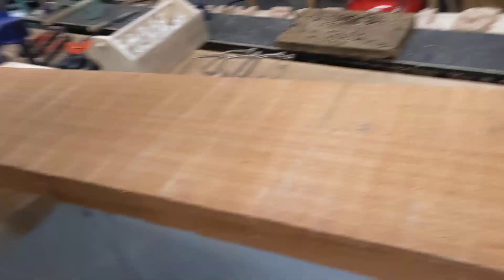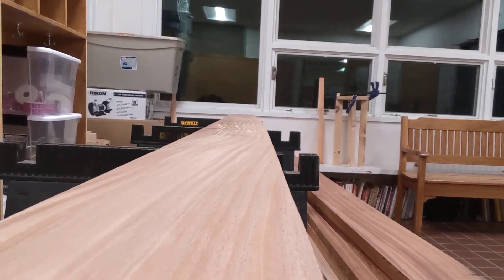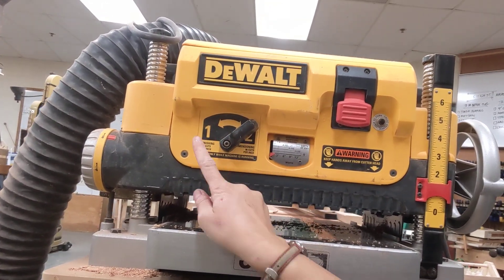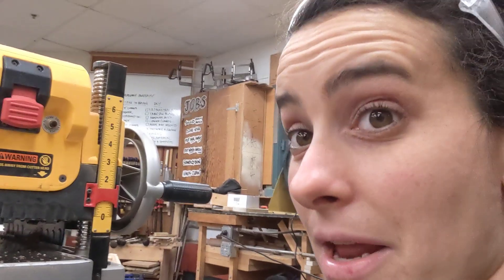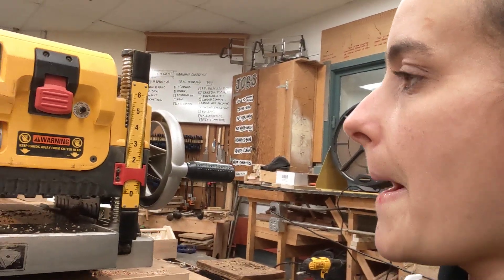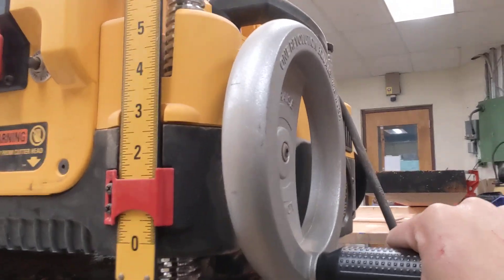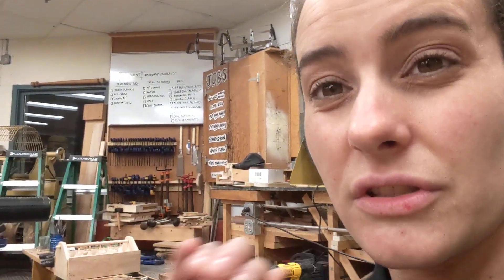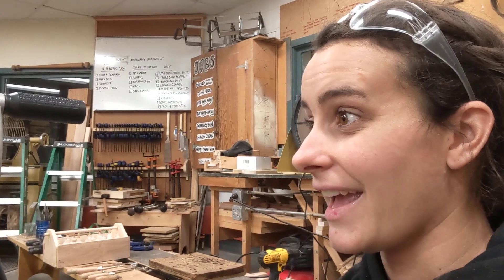POWER PLANER/THICKNESS PLANER